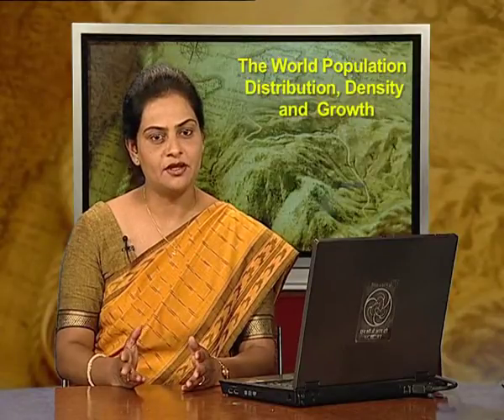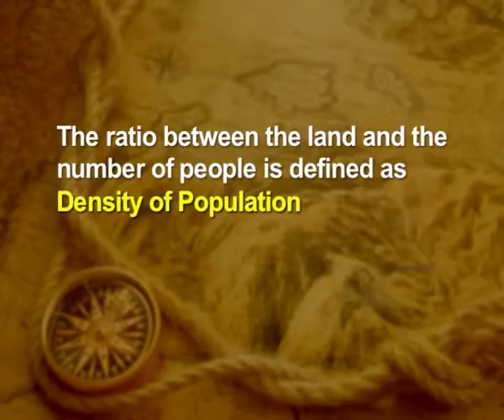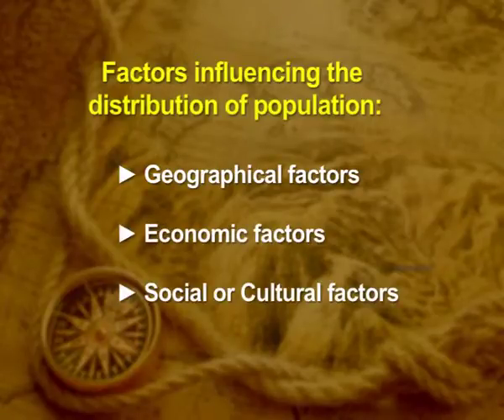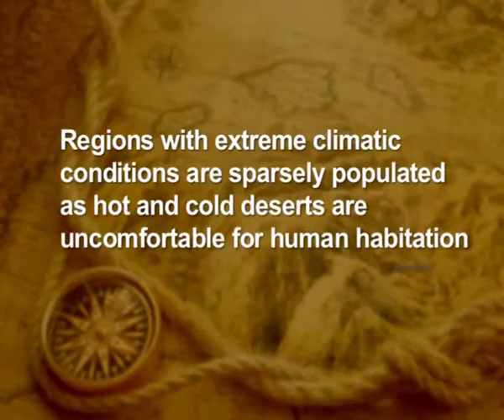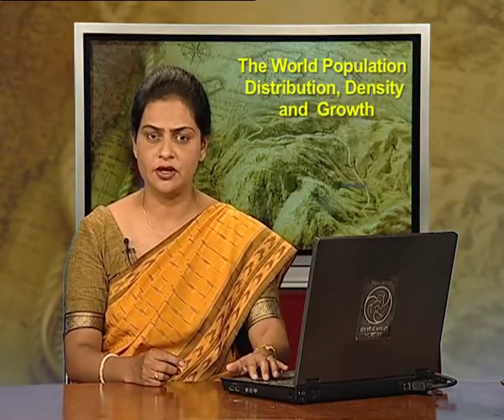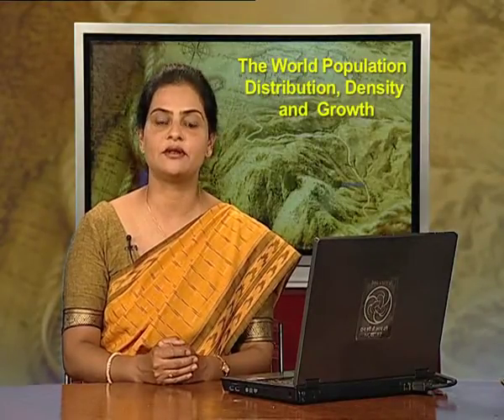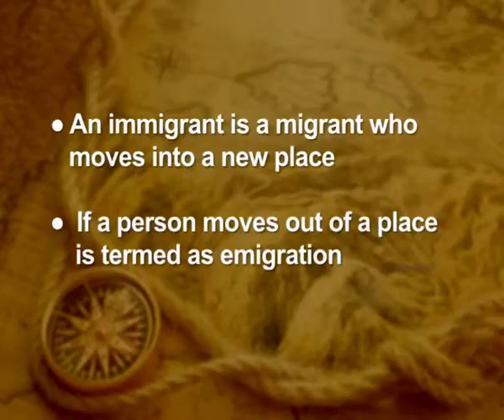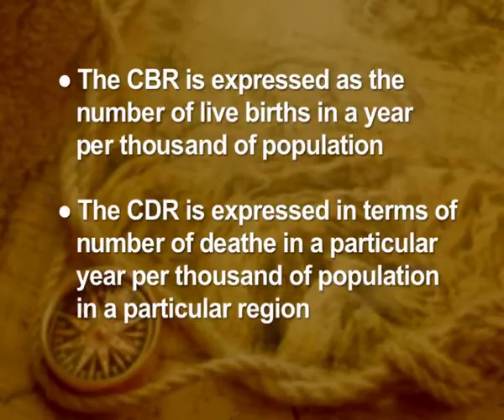The world population: distribution dencity & growth (Ep-1) Chapter 2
Subject: Geography